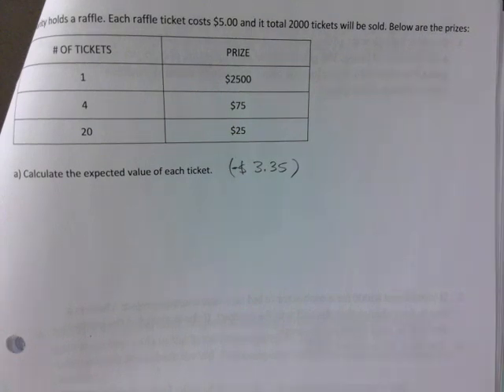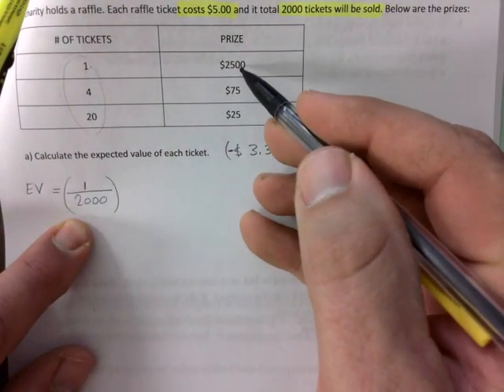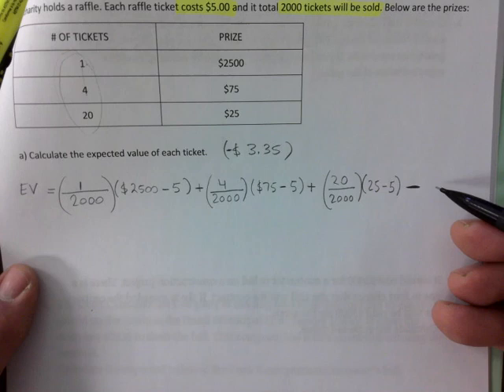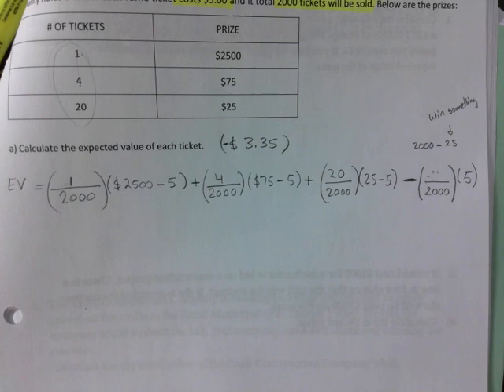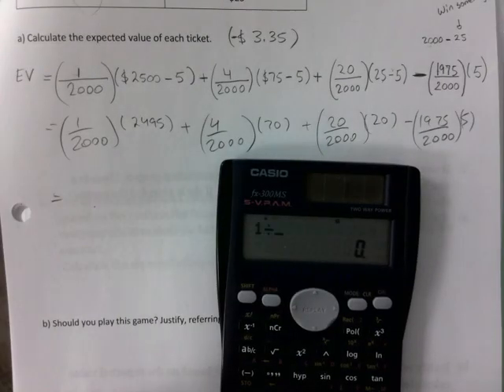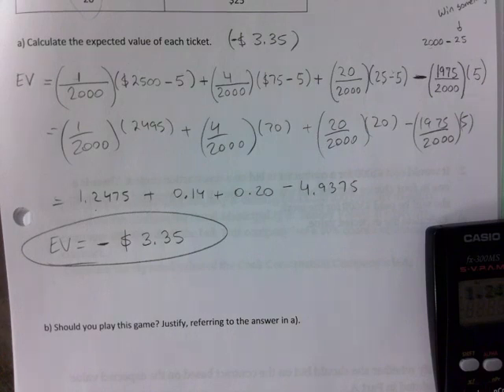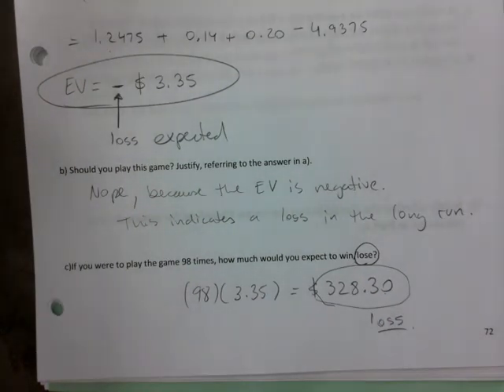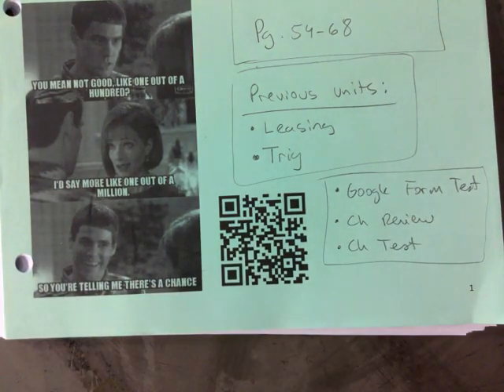ESMR4S 01 EXPECTED VALUE EXAMPLE